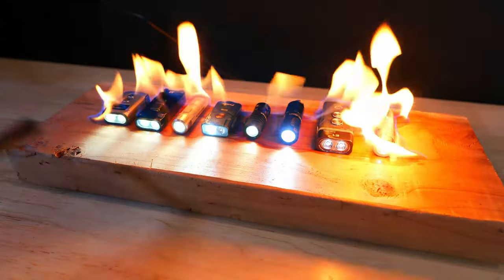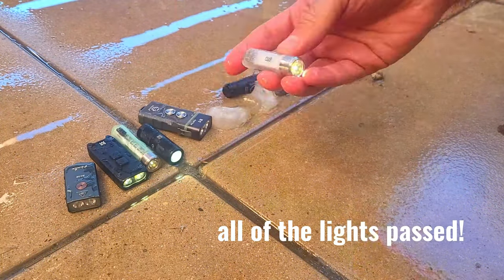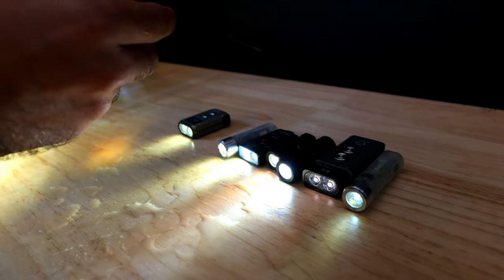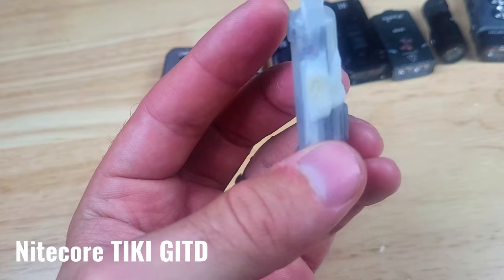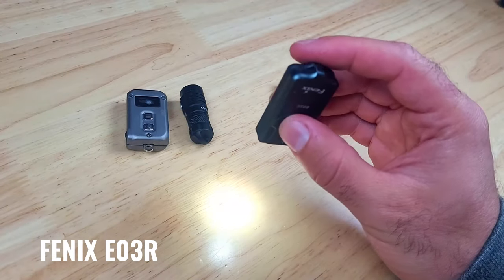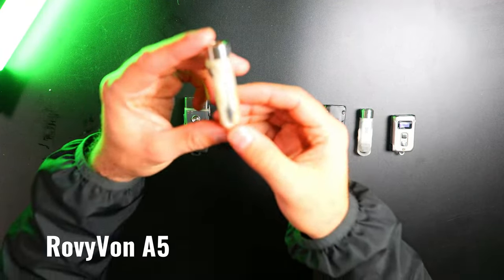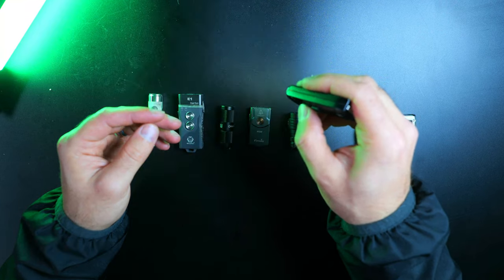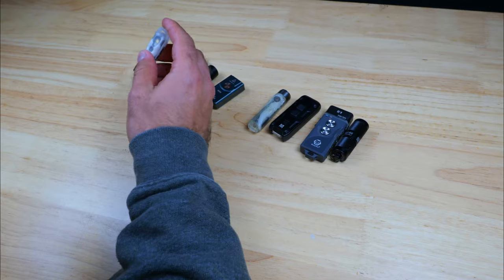Keychain Flashlight Torture Test (RovyVon vs Olight vs Nitecore vs Lumintop vs Fenix)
Nitecore TIPSE
Nitecore Tiki GITD
Nitecore Tini 2
Olight i1R2 Pro
Fenix E03R

Timestamps
00:00 Intro
00:25 Freeze Test
00:58 Hot Water Test
01:51 Fire Test
02:54 2m Drop Test
04:02 Drive Over Test